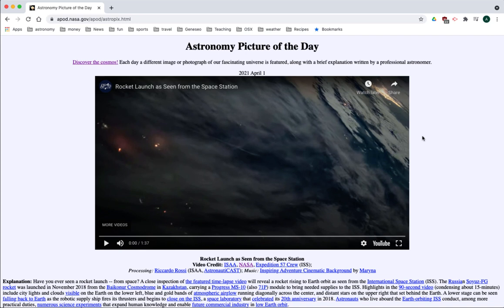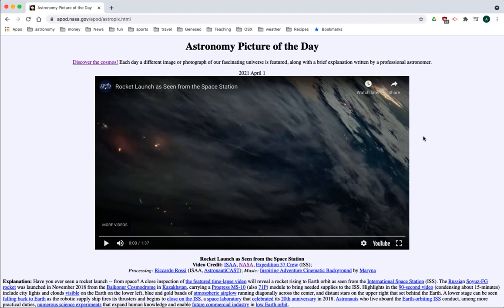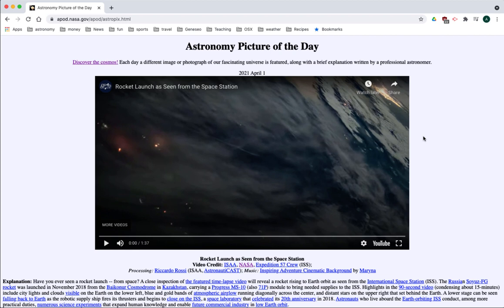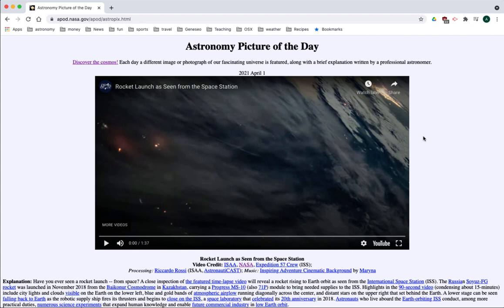APOD - Thursday, April 1